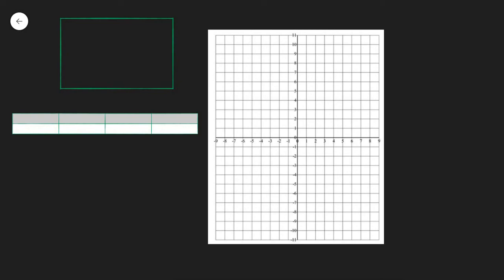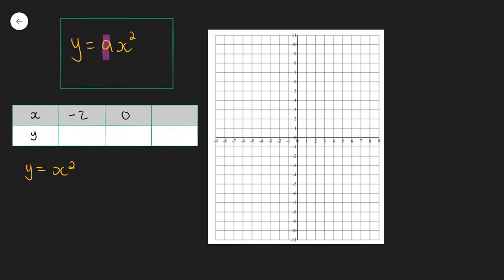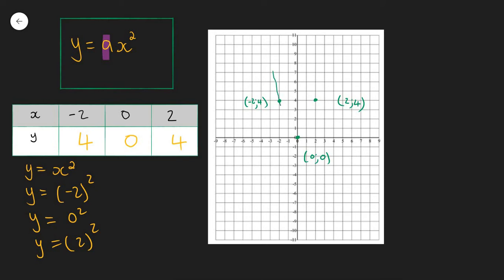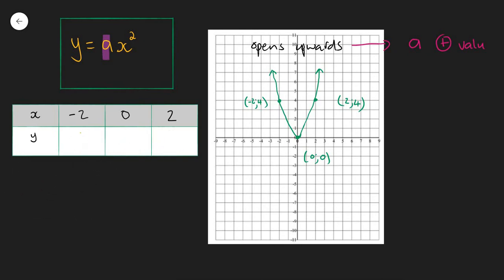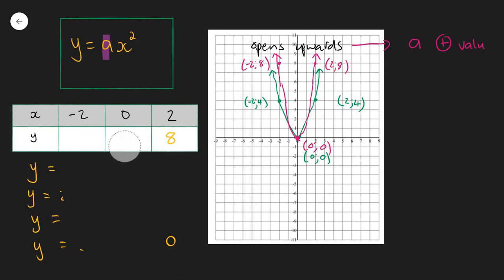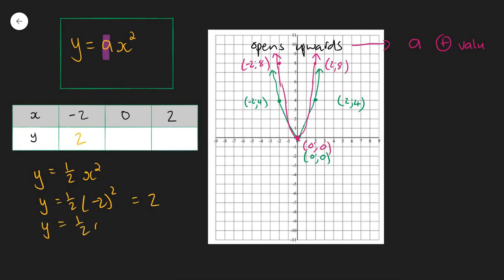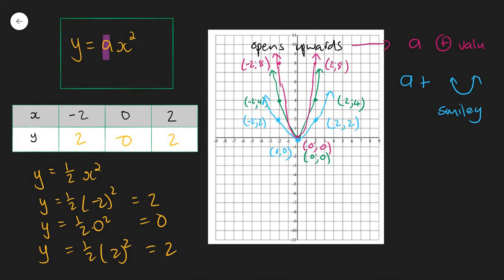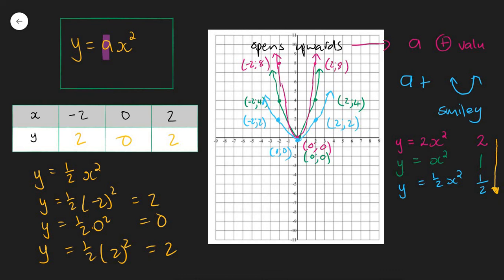Parabola positive a values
This video explains how the coefficient "a" will change the the arms of the parabola.